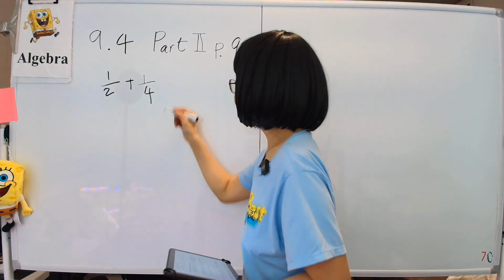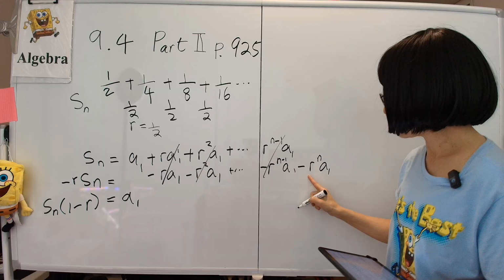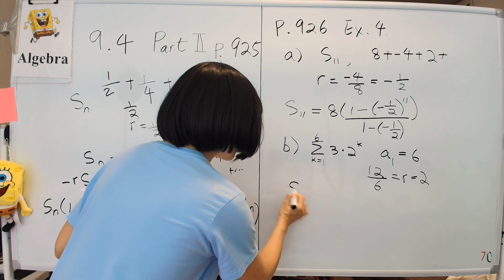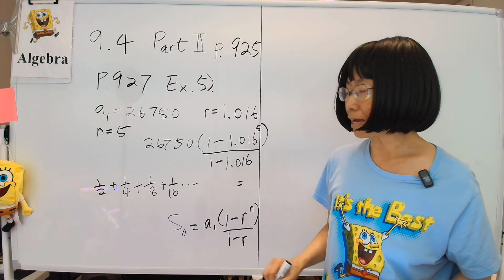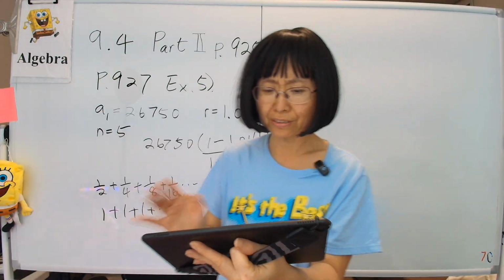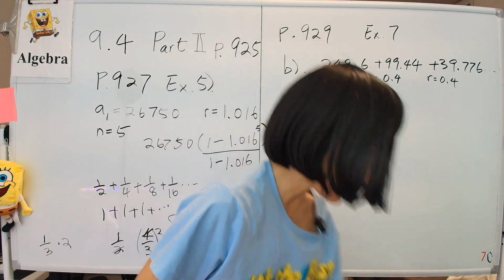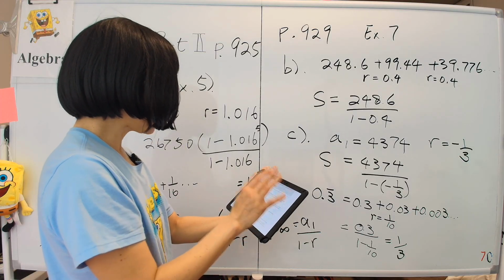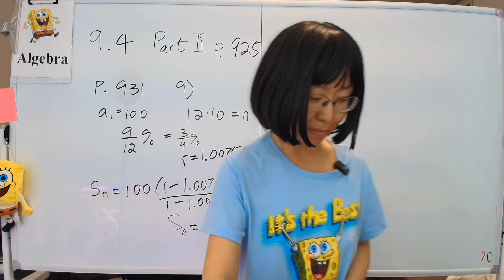Algebra Chapter 9.4 Part 2 Series and Their Notations with free Openstax textbook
p.932  7, 11, 15, 21, 25, 33, 35, 39, 41, 45, 47, 51, 55, 59, 61

Algebra Chapter 9.4 Part 2 Series and Their Notations with free Openstax textbook. Please download this previous version of Openstax textbook named College Alegebra 2e that I use in the video: